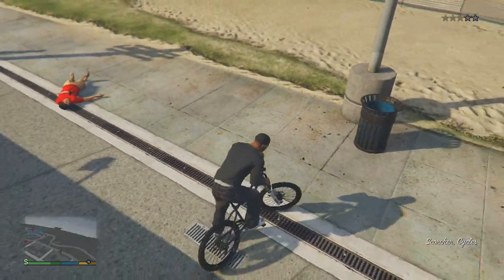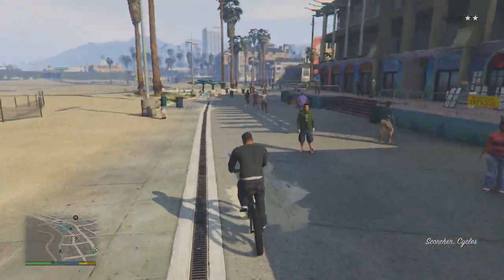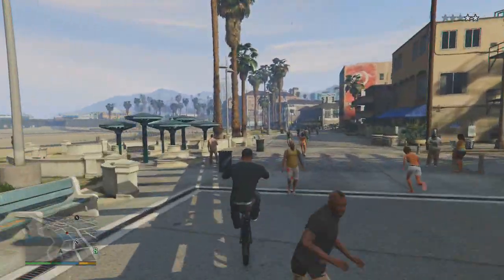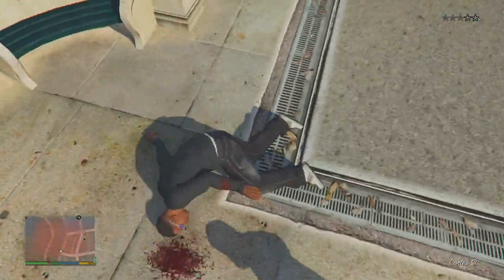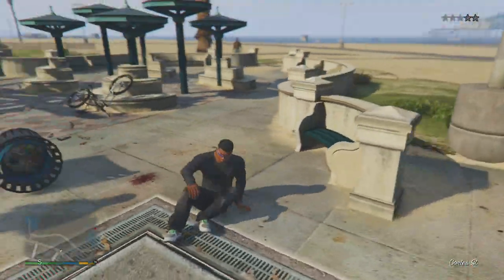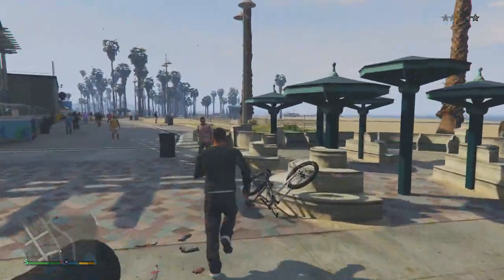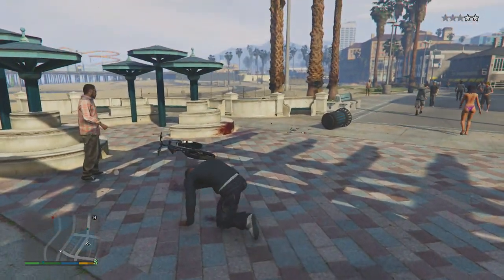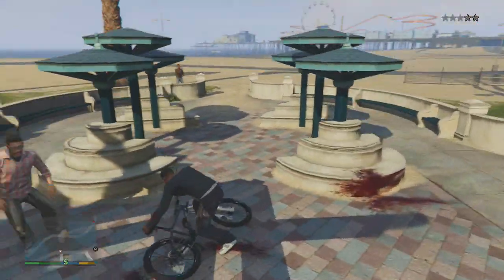GTA 5 Online New Update & Grand Theft Auto Challenges (GTA 5 Gameplay)